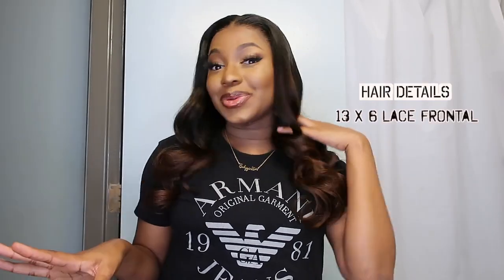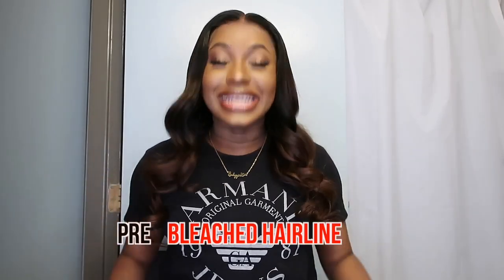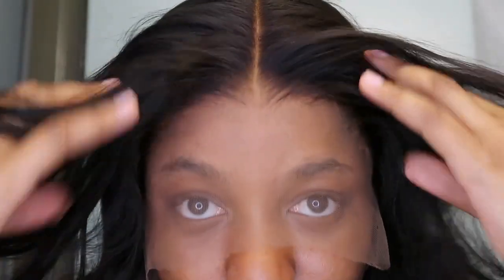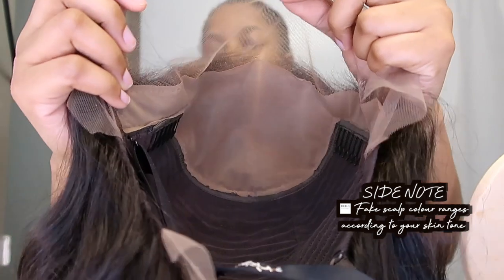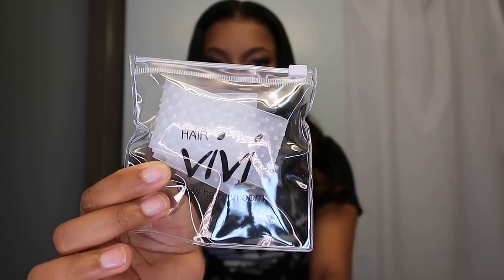*MUST SEE* BEST PRE-PLUCKED LACE FRONTAL EVER *(NOT CLICKBAIT)* FT HAIRVIVI | Tosin Victoria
✭ BEST PRE-PLUCKED LACE FRONTAL EVER *(NOT CLICKBAIT)*
VERY IMPORTANT THAT YOU OPEN ME ! (WATCH 720p)
Tosin Victoria
Hey BGT gang 💘 ,

Hairvivi was kind enough to send me this unit. It is BOMB.com! It has to be one of the best pre-plucked lace frontal wigs that I have ever come across. The bundles are soft and the lace is seamless with my skin tone. I can assure you that it comes exactly as seen in the video, honestly one of the best pre-plucked frontal and very beginner-friendly. Appreciate the support can't wait to properly begin vlogmas soon. LOVE YOU BGT GANG 💘

►►►►$10 code: tosin (permanent) ►►►►
Hair details: 18 inches, Cappuccino fake scalp color

**Hair Tools in the video**(No gifts in the package now)

✭ Subcount: 13795

✭ Subcount goal: 15000 (December)